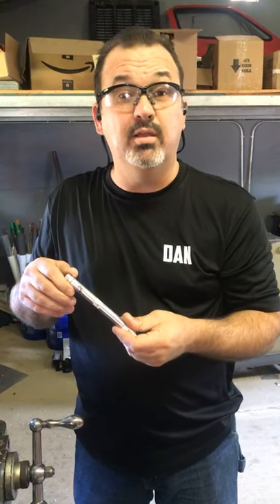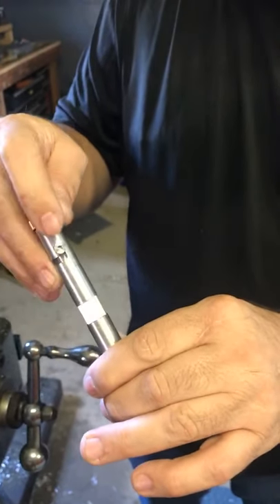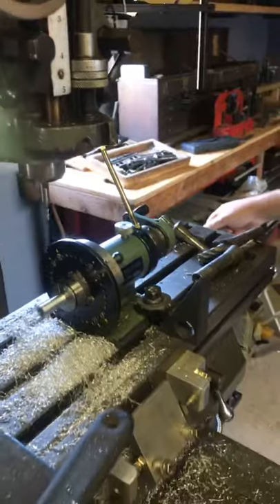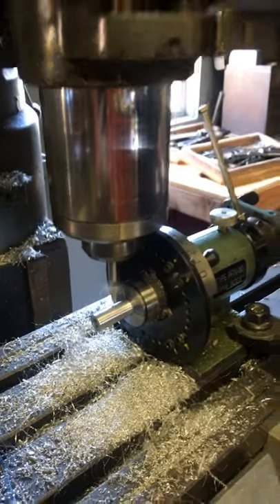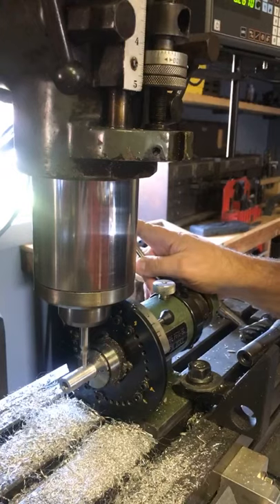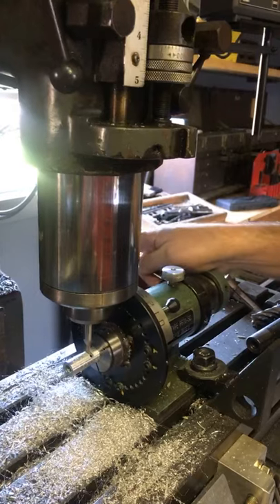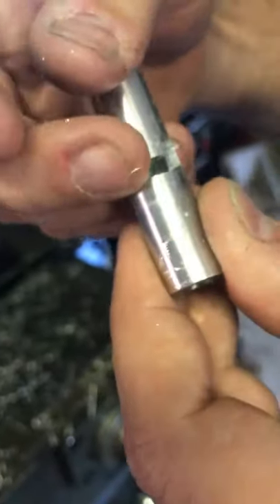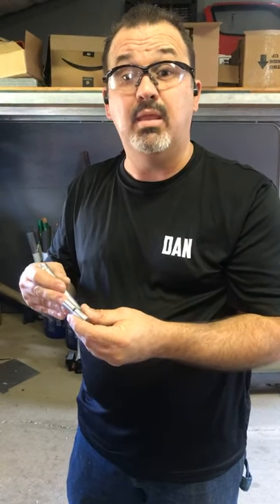Dan Parker The Blind Machinist how I machine a bolt action slot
Here I am 100% blind machining a bolt action slot in my new Made In America pens available at TheBlindMachinist.com

Also check out my racing program at “Tragedy to Triumph Racing”on Facebook